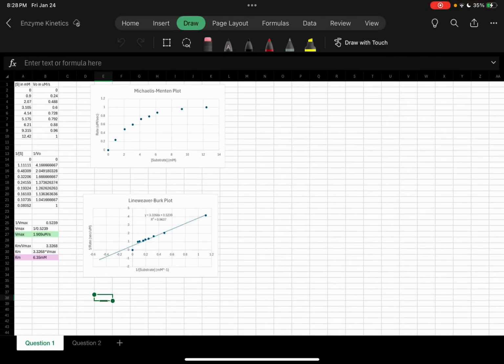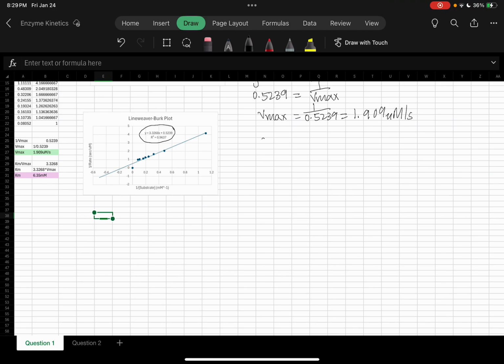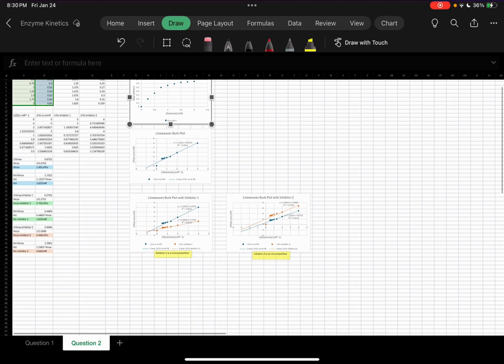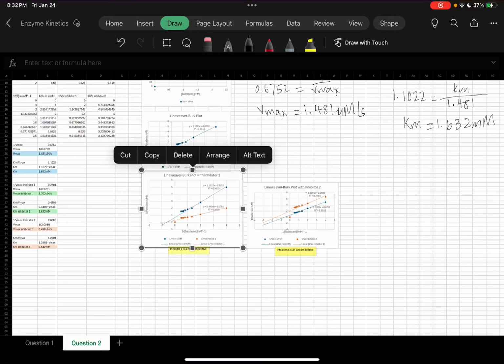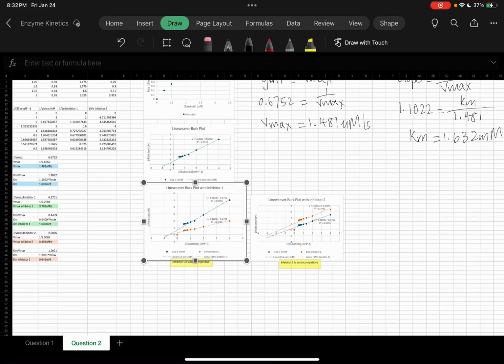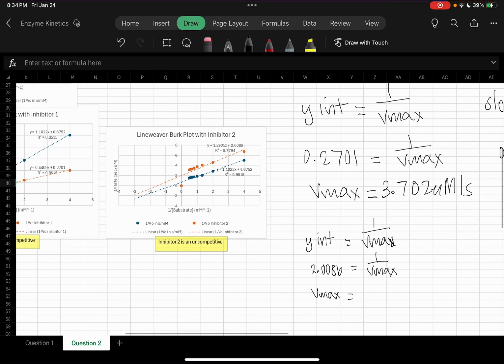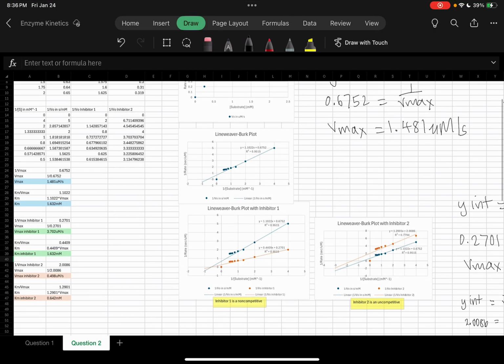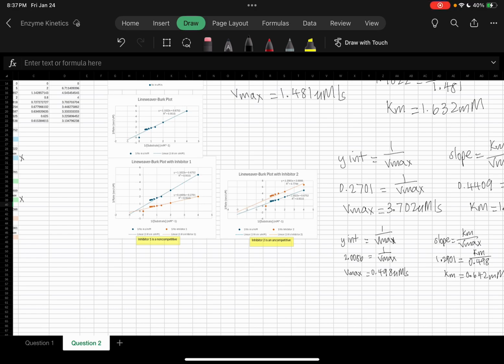Enzyme kinetics biochemistry